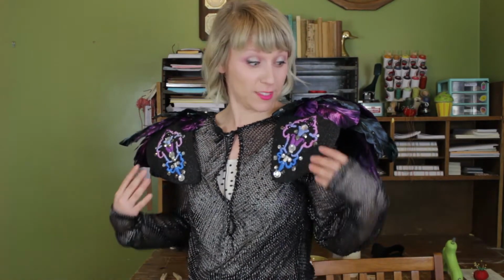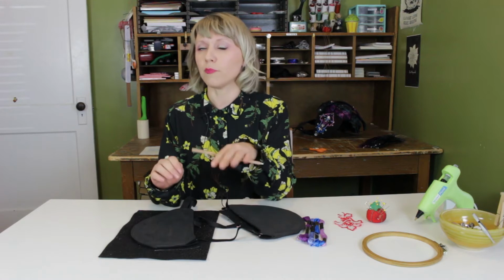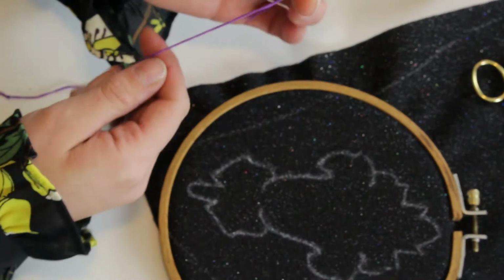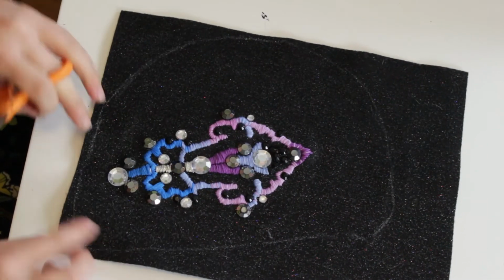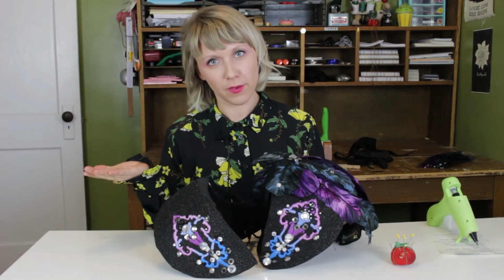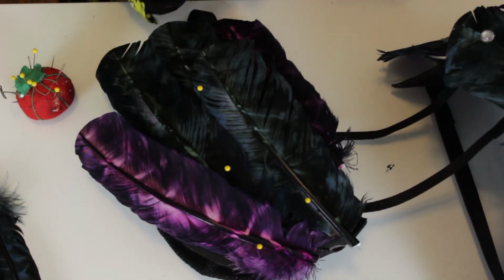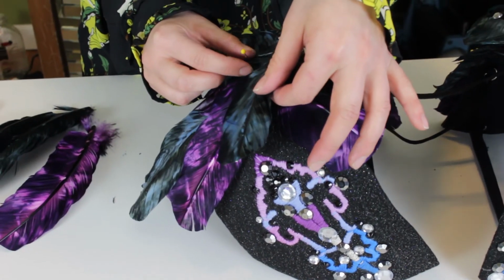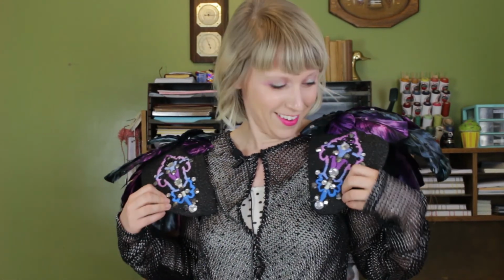Tie Dye Feather Epaulet Tutorial! DIY Feather Fashion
New to the Feather Place is the incredible Epaulet Frame! If you are a designer, crafter or first time DIYer - you will love working with this felt and wire frame. So flexible and sturdy, it can easily form many silhouettes while remaining comfortable on the body. Mary uses our new tie dye turkey feathers and finishes it off with some stellar embroidery skills. Links below for products used!

*glue gun
*scissors
*rhinestones
*embroidery needle
*embroidery floss
*embroidery hoop
*embroidery scissors
*felt
*tracing pencil
*clothespins
*tweezers

We LOVE your Style
Share the love and tag us! We are always on the lookout for fun and unique feather DIY decor, fashion & craft projects! FromCostumetoCouture we want to see how you are using Feathers !